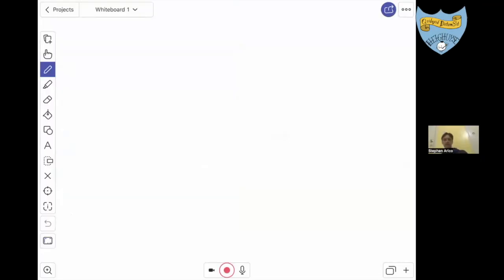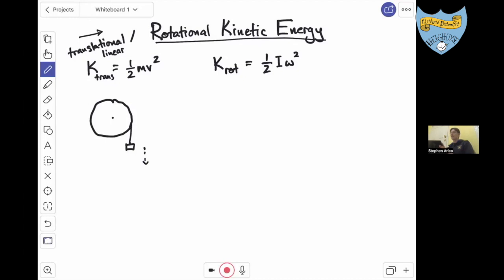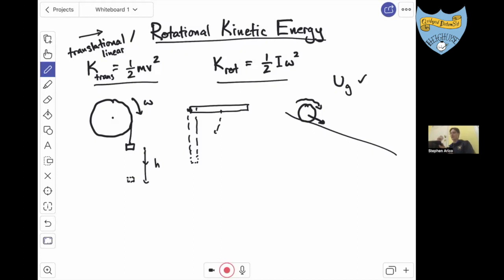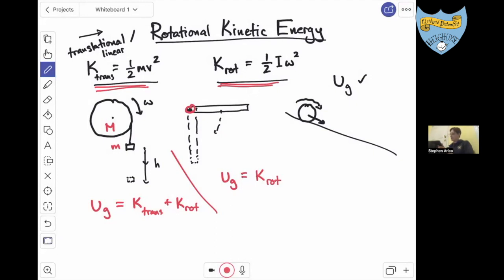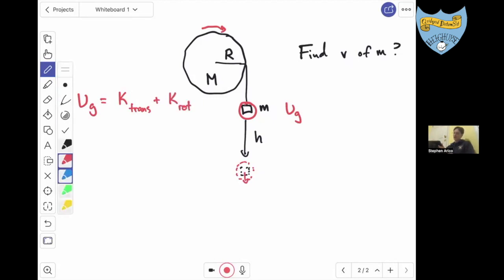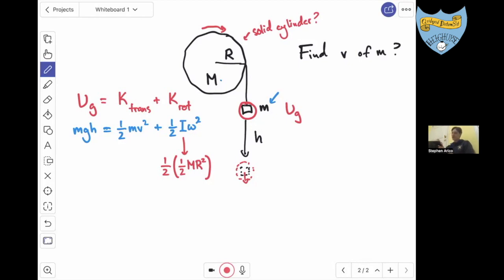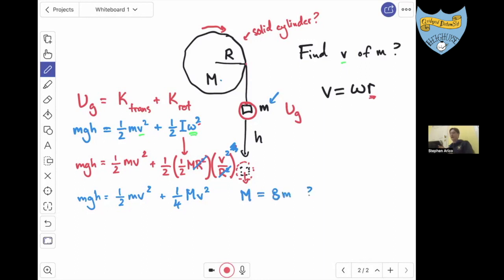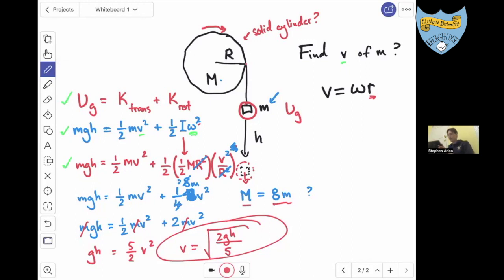Physics - Rotation - How to set up Energy Problems